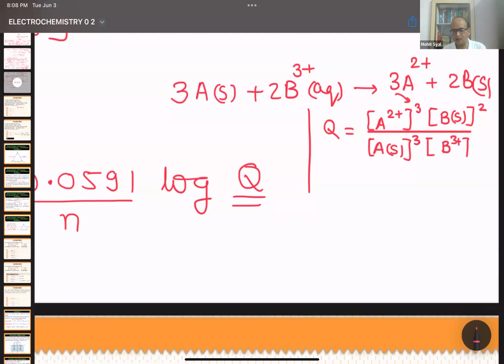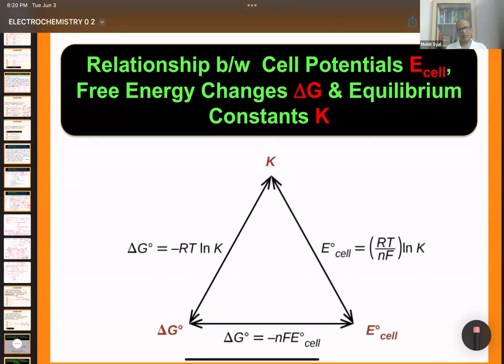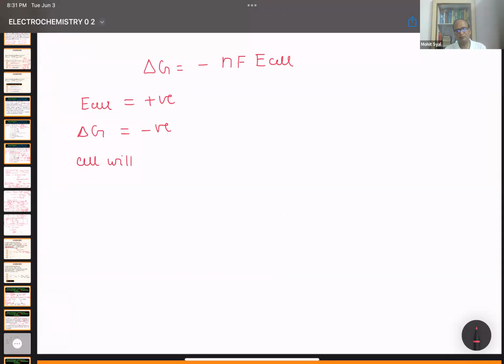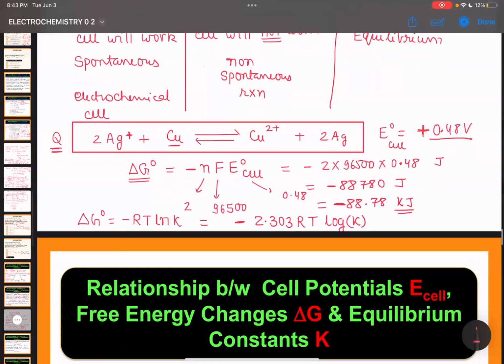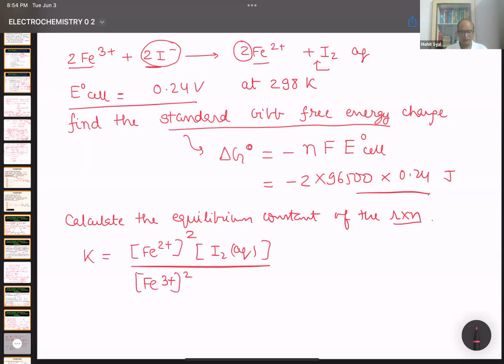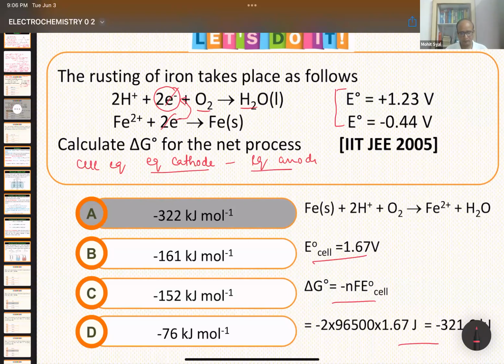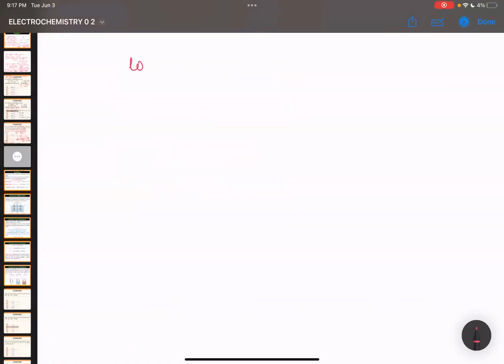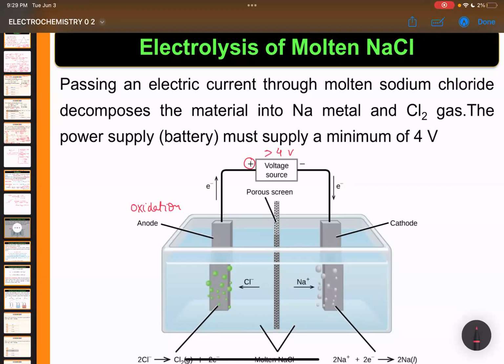Learnivio | Chapter : Electrochemistry | Lect | 12th CBSE C1 03-06-2025